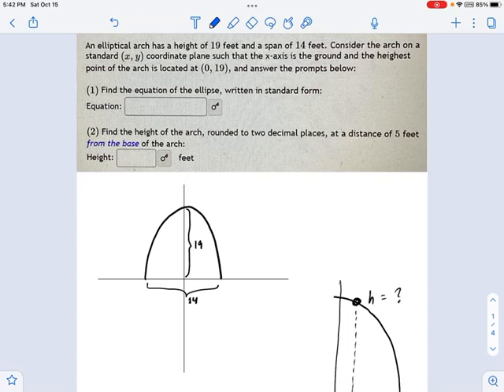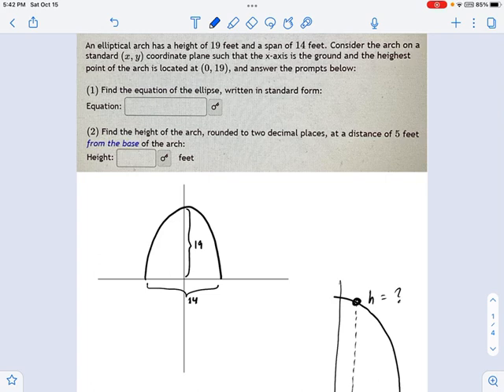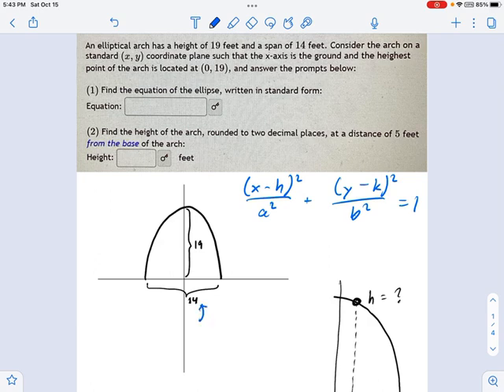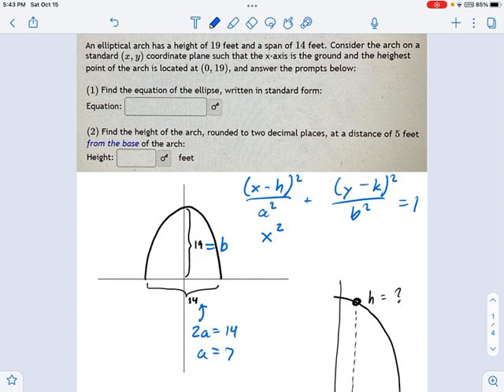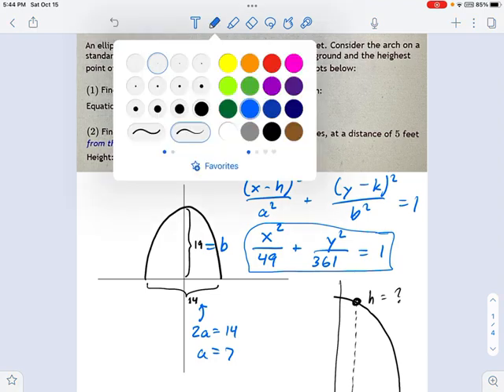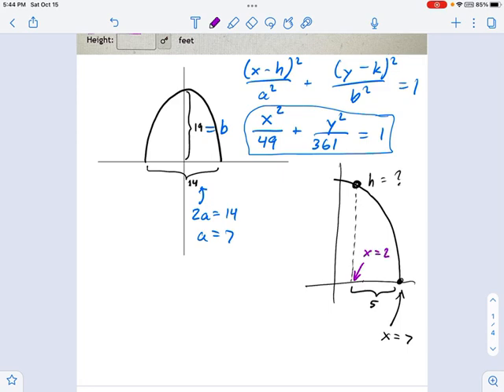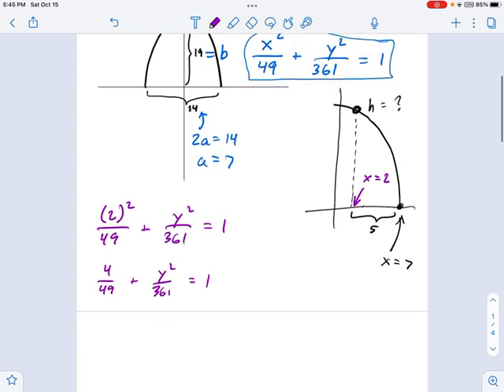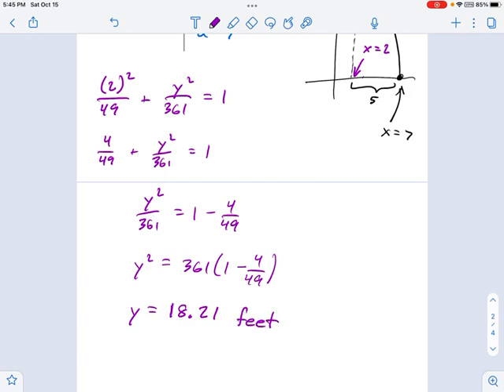CE1050.05.44 — Ellipse Application find height of arch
Murphy Math --
Application of ellipse (conics).  Determine the height of an arch at a given distance from the center or from the base.